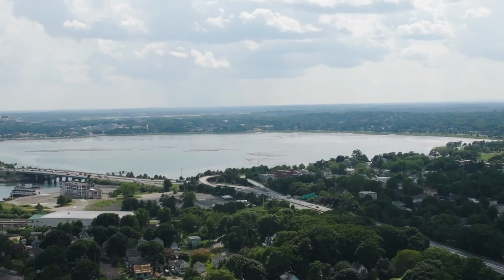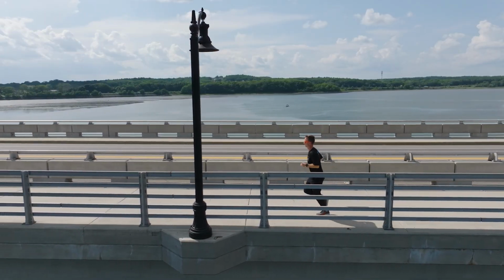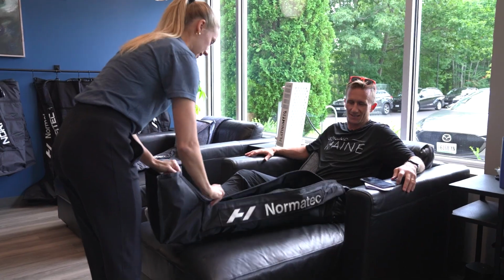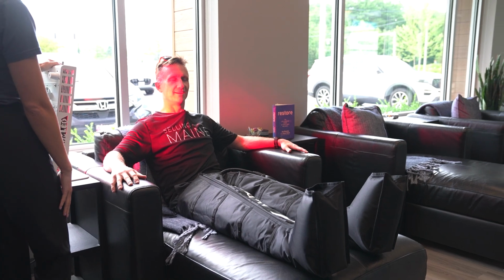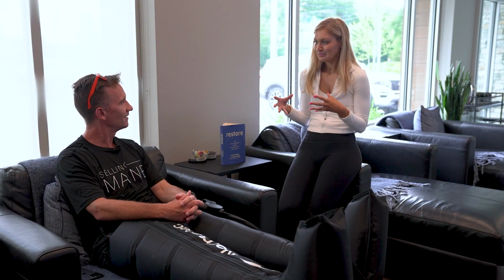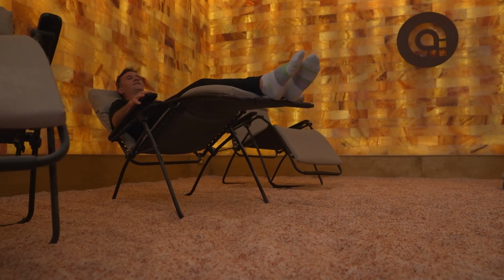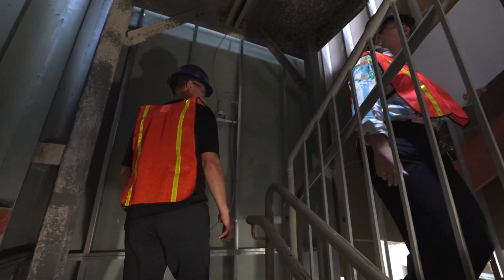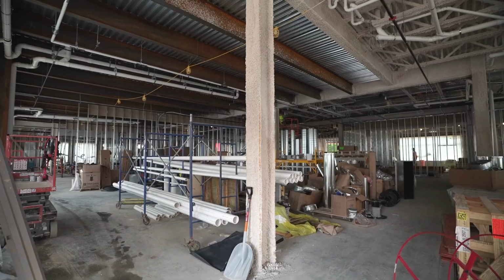The American Dream TV: Selling Maine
📺📺TV Announcement 📺📺

 Starting tomorrow, on all major streaming platforms, The American Dream TV: Selling Maine, will feature my newest episode, where I feature some of my favorite things:

Running marathons  👟
Practicing intentional recovery 🥰
Living in Falmouth 🤗

Join me in watching and sharing this episode, where I combine my passion of running with my passion for body maintenance with my passion for real estate and along the way, I get to support some amazing local ventures such as ReStore Hyperwellness, The Maine Marathon and The Wyeth in Falmouth.

🎤 American Dream TV is positive media about building up our communities and sharing stories of those who are making a difference. If you are interested in being on my show, please reach out today! 🎤

(Alex Hoyt Paul Davis Chris Davis, The David Banks Team, Restore Hyper Wellness, @wyethfalmouth, American Dream Network, Craig Sewing Real)